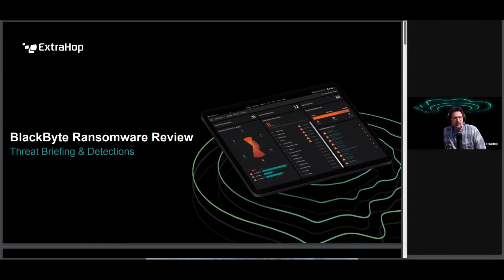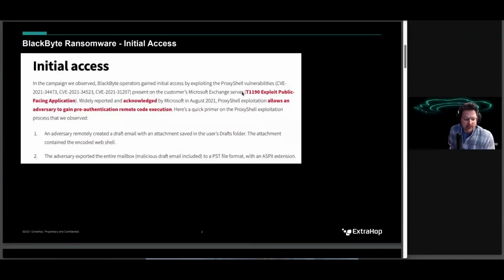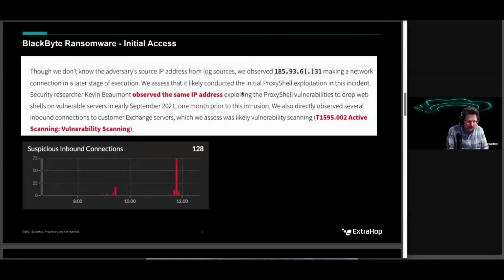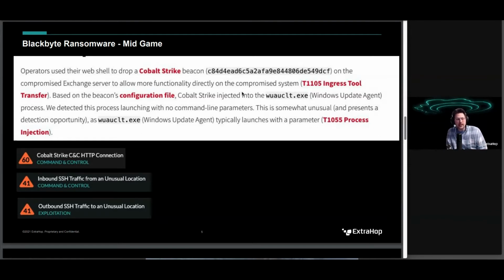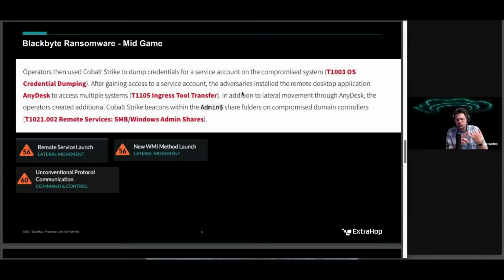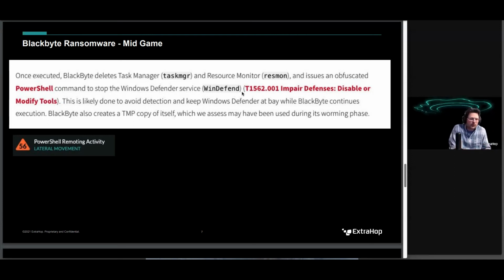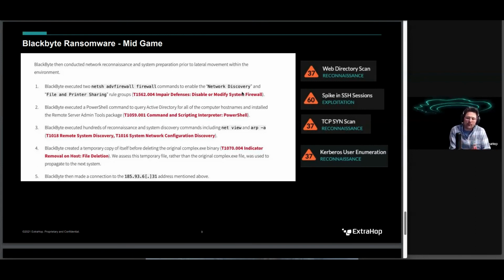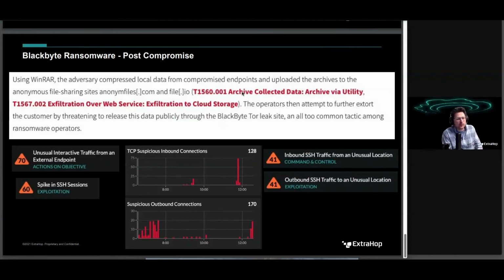Identifying BlackByte Ransomware with ExtraHop RevealX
Presented by Josh Snow - ExtraHop Principal Sales Engineer